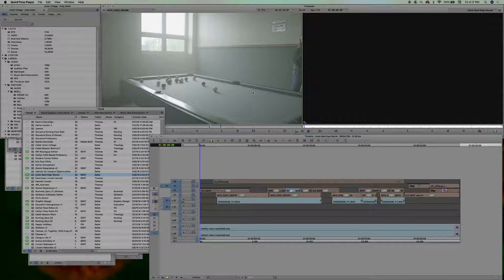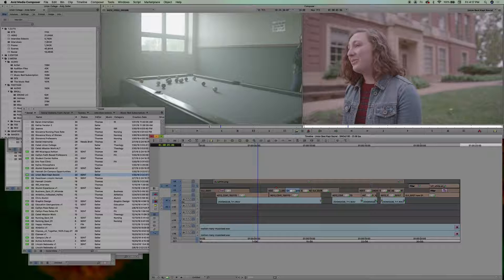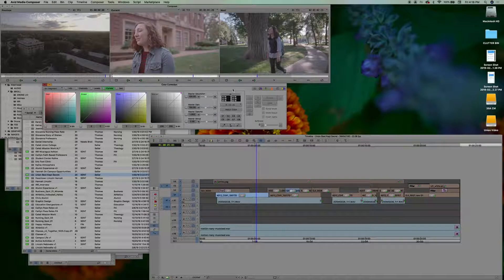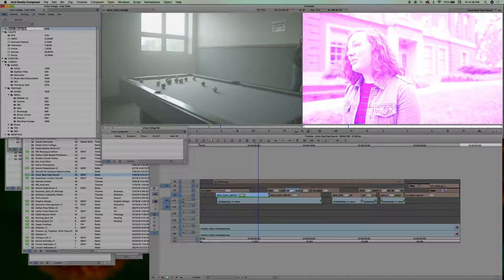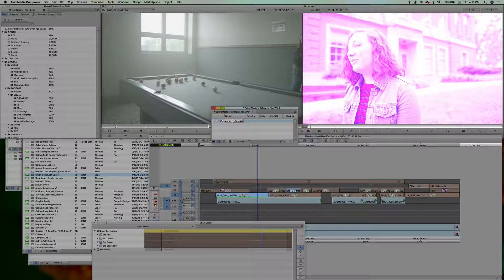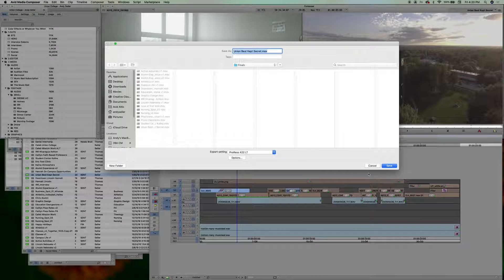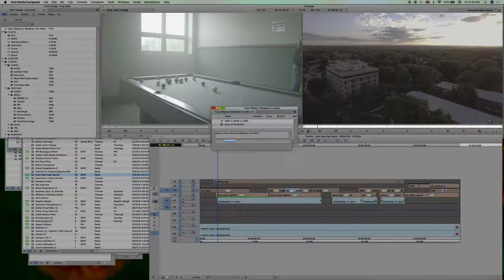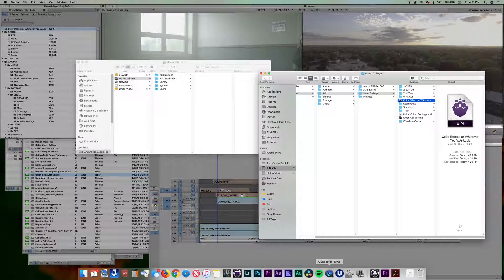Using Bins for Effects AVID Media Composer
Skip to 1:42 for immediate answer.

Bins are more than just to hold your clips and media in, they can also hold your effects. This is just an example of creating a bin just for effects so you can share with the world.